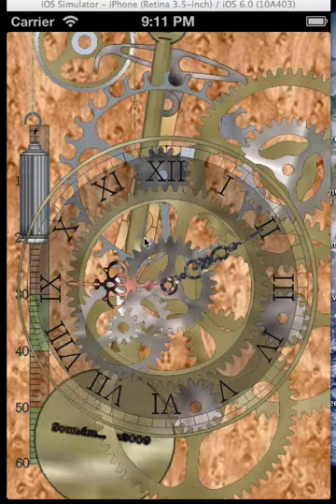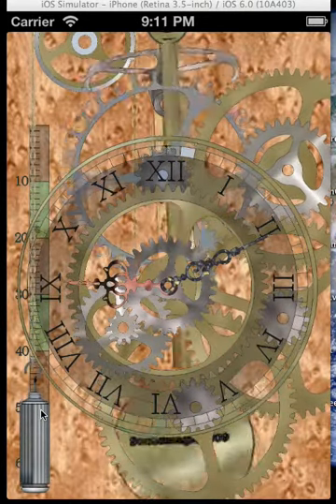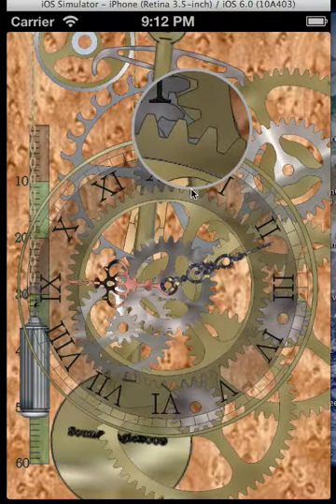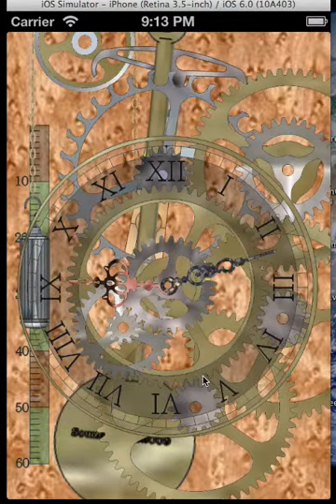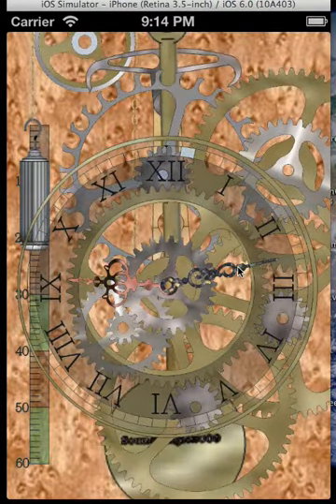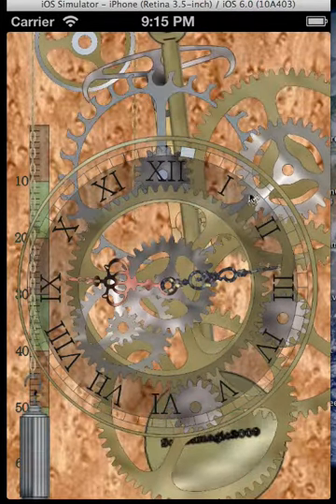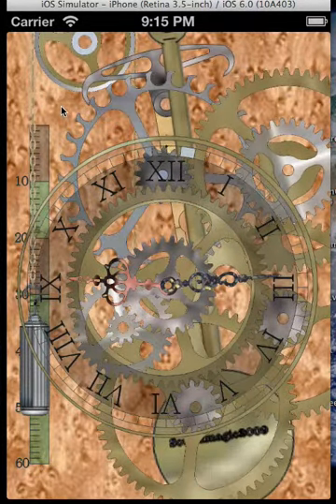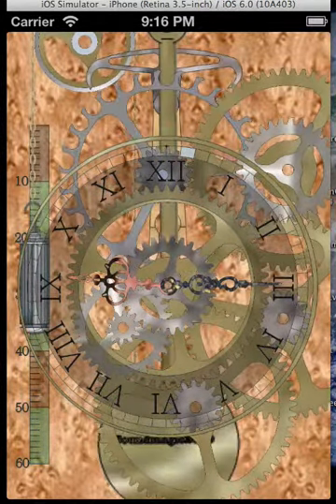iPhone Grandfather Clock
iPhone Application - clock movement of a simple gravity powered clock work. All movements are animated using iOS 6 iphone development tools. Graphics have been modeled using a 3D graphic design package. Hope you have fun watching this preview. I will release the application through the APPS store soon.